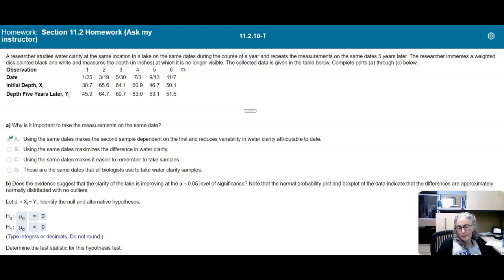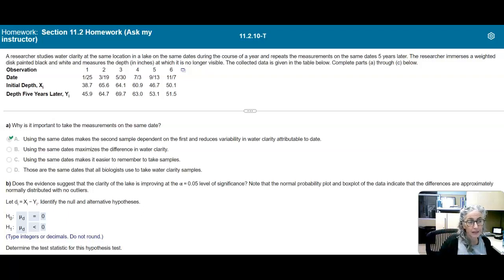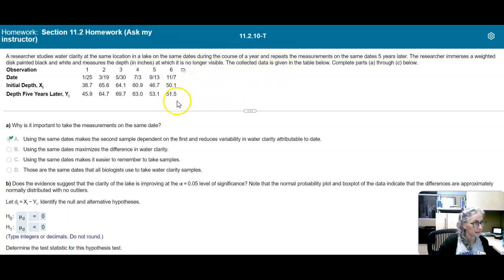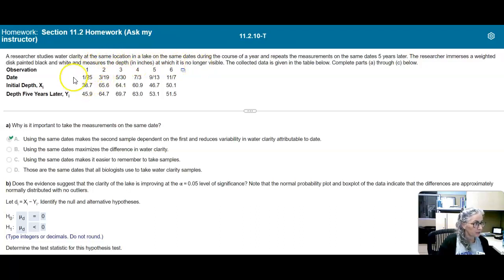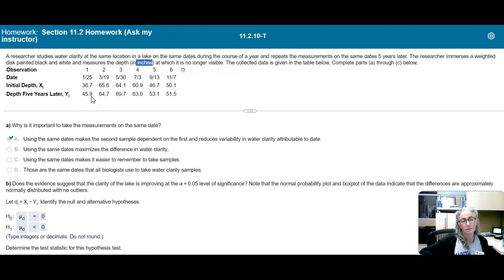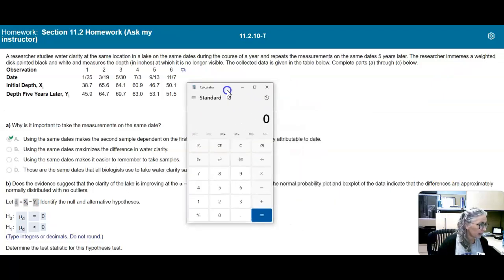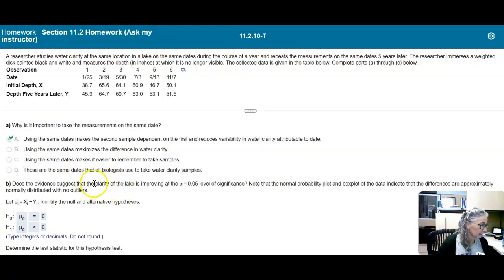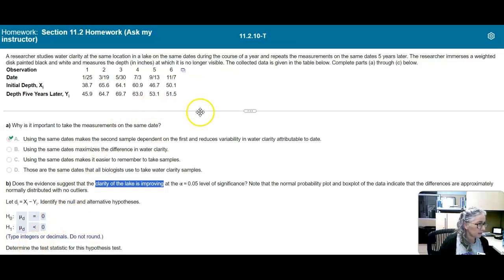Setting up a Hypothesis Test for Matched Pair data - Section 11.2 #4